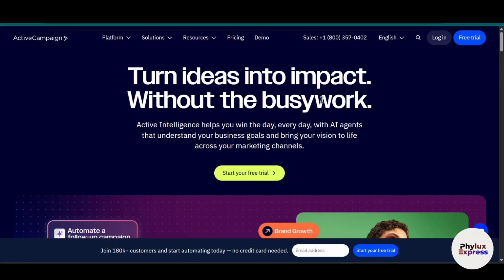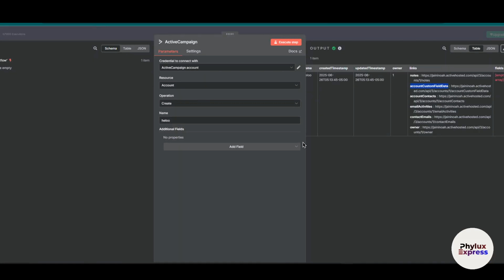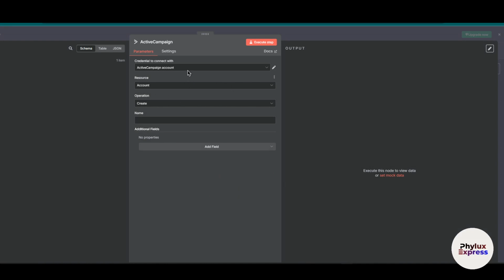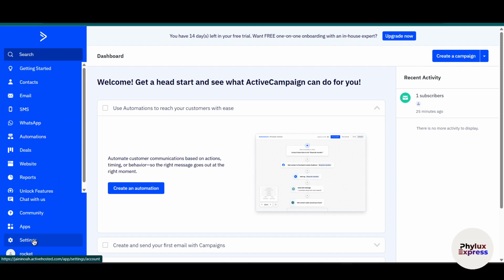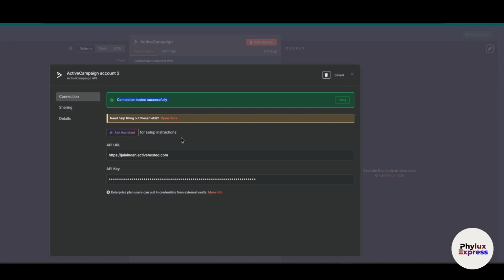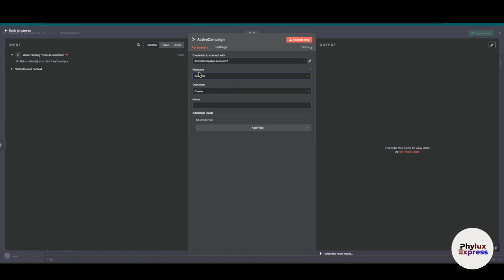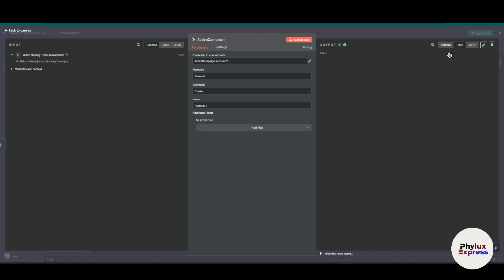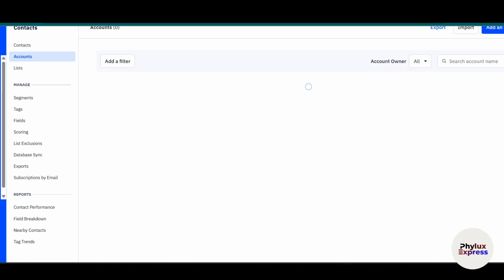How to Connect ActiveCampaign to n8n: Step-by-Step Guide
. 📧🤖 Want to integrate ActiveCampaign , a leading email marketing and CRM platform, with n8n , a powerful workflow automation tool? This step-by-step guide will walk you through the process of connecting ActiveCampaign to n8n, enabling seamless automation for tasks like managing contacts, sending campaigns, and syncing data. Whether you're automating marketing workflows or integrating ActiveCampaign with other tools, this tutorial ensures a smooth setup for maximum efficiency.

🔍 What You’ll Learn in This Guide:
✅ How to set up and authenticate the ActiveCampaign connection in n8n
✅ Steps to create workflows that interact with ActiveCampaign APIs
✅ Tips for automating tasks like adding contacts, tagging users, and triggering campaigns
✅ Troubleshooting common issues during the integration

This guide is perfect for marketers, small business owners, and automation enthusiasts looking to streamline their workflows by integrating ActiveCampaign with n8n. With clear instructions and actionable tips, you'll learn how to build powerful automation workflows that save time and improve productivity.